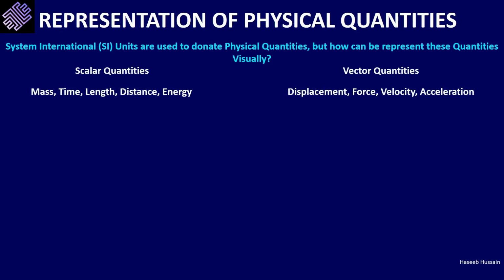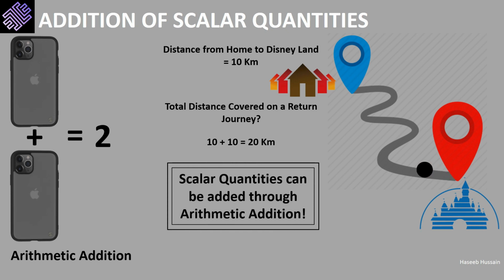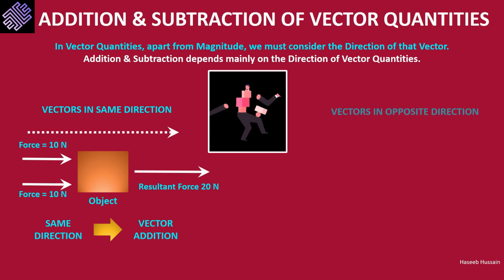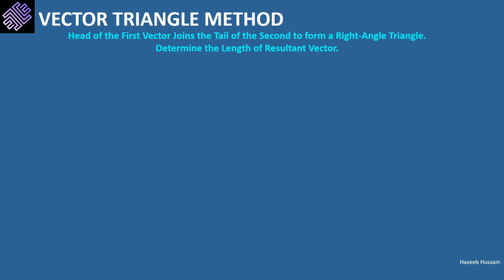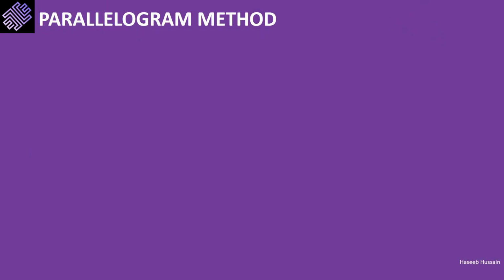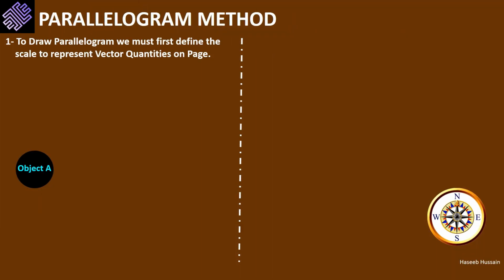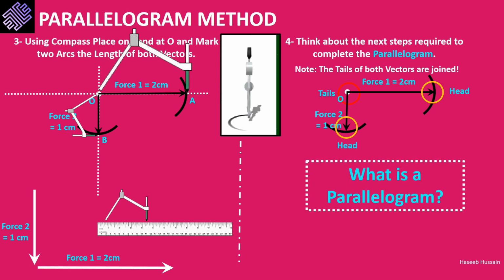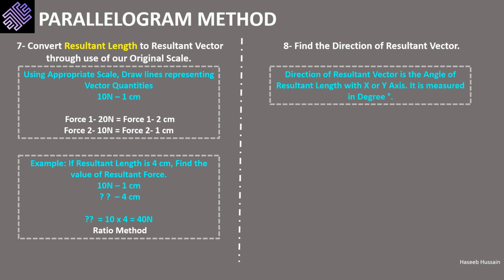Ch 1 Addition of Scalars and Vectors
Chapter 1: Physical Quantities & Measurements
Curriculum: Physics 5054 Cambridge International
Level: O Level
In this conceptual video, I will be discussing the addition of Vectors & Scalars. Particular emphasis is placed on Vector Addition through Vector Triangle Method (Head-to-Tail) & Parallelogram Method.
 Assigned Worksheets
00:00 – Representation of Physical Quantities
01:31 – Addition of Scalar Quantities
02:37 – Subtraction of Scalar Quantities
03:44 – Addition & Subtraction of Vector Quantities
05:32 – Addition of Vector Quantities
06:45 – Vector Triangle Method
09:02 – Parallelogram Method – Introduction
11:18 – Parallelogram Method – Detailed Steps
Q1 Guided Practice